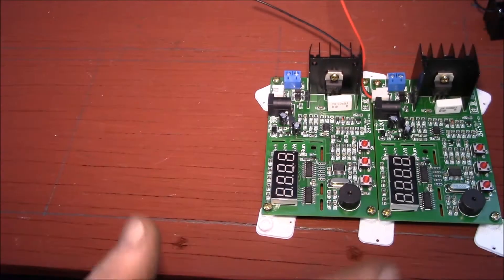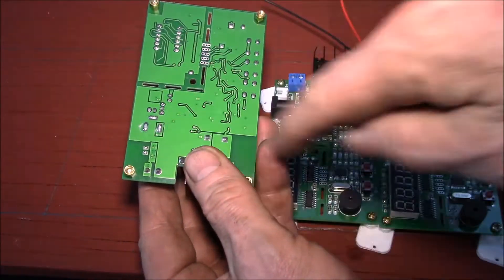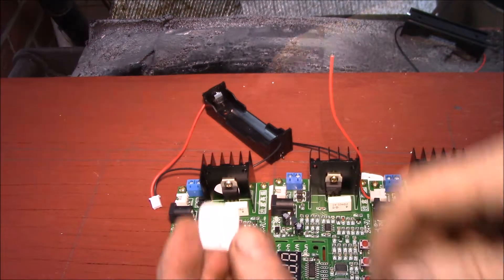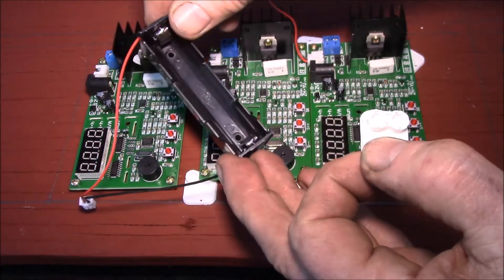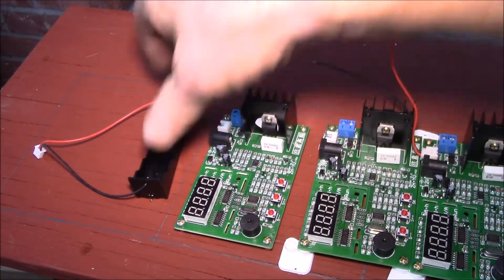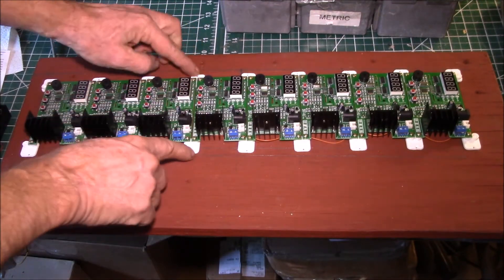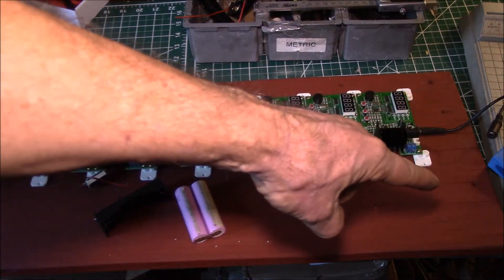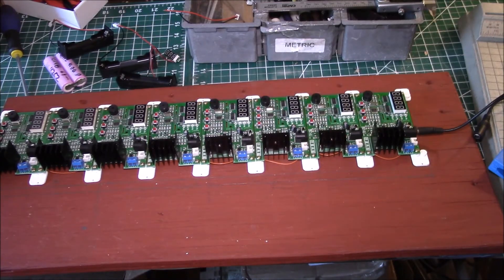8 Cell 18650 Discharger, Part 1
Let's build an 8-cell 18650 discharger with the ZB206+ cell discharge modules.

Setting up an 8-cell (8-pair) 18650 discharger using the ZB206+ battery discharge module for battery testing.  With this one unit, I'll be able to test the cell voltage, internal resistance and capacity on 1-8 cells or pairs of cells.

Discharge modules are wired in parallel off the the upper power jack.  A JST-XH cable is used for the voltage sense wires and 16ga. solid core wire is used for the discharge leads.  Dischargers will be operated in 4-wire mode, 3.0 volts cutoff and 1 amp discharge current.  This is the same parameters I used on my earlier 150 pair of cells I tested.

I'll be adding a DC-DC step down (buck) converter for powering the unit off DC voltage up to 40 volts.  It'll be controlled with an on/off switch.  See follow up video for details on this.

Single 18650 cell holder:

2-pin JST-XH cable:

3-digit LED volt meter:

3A/40V DC-DC step down converter:

On/Off switch:

Intro:
Louisiana Fairytale by Austin Rogers